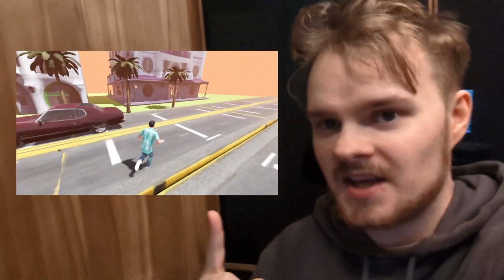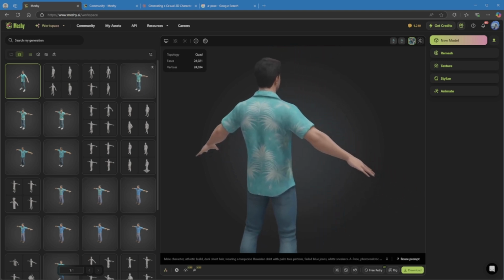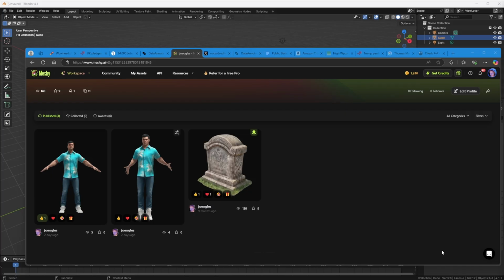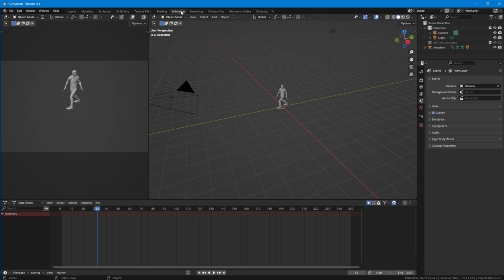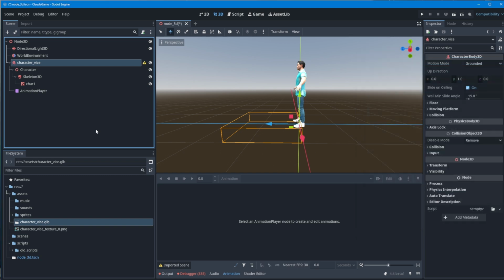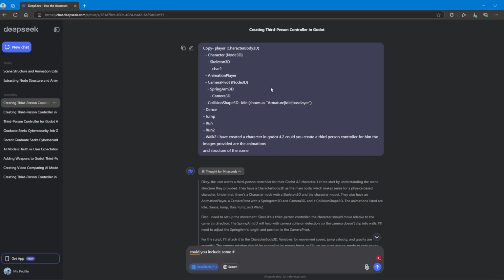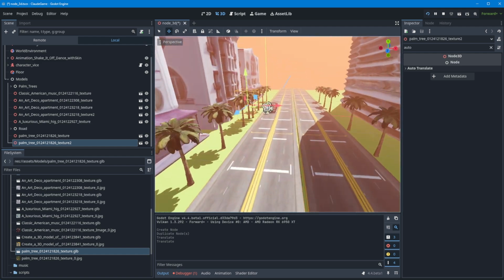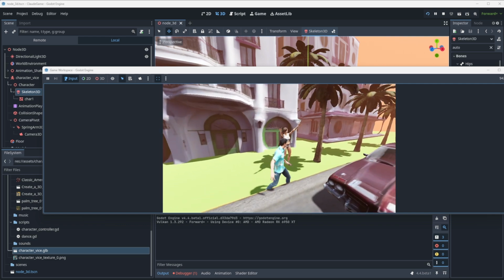AI Remakes GTA Vice City - AI Remake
I'll show you my workflow for recreating GTA Vice City using various AI tools:
✨ Used Claude AI for generating prompts
🎯 Created Tommy Vercetti in Meshy AI
🦾 Auto-rigging with Meshy AI's animation system
🎬 Imported everything into Blender
🎲 Built the scene in Godot Engine
🤖 Generated scripts using DeepSeek AI
Want to try this yourself? All tools used:

Blender
Godot Engine
DeepSeek AI